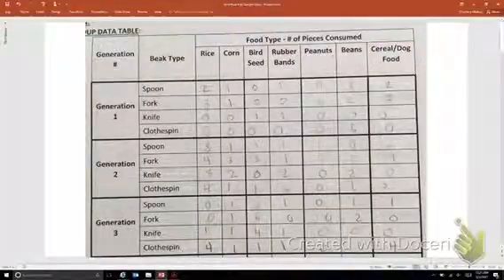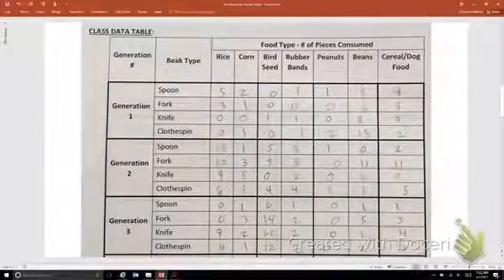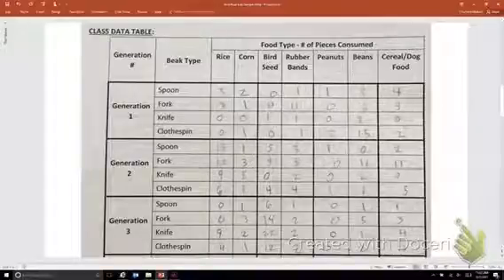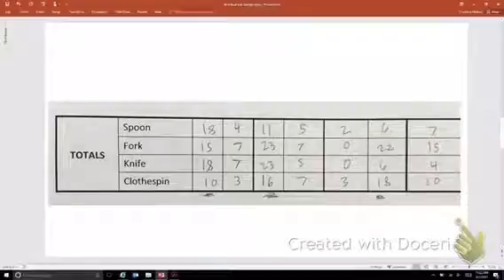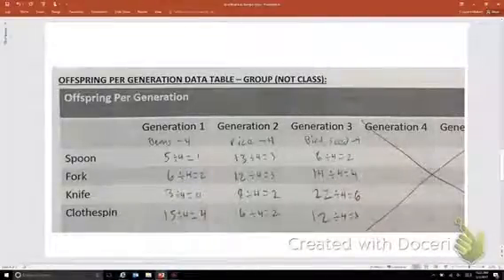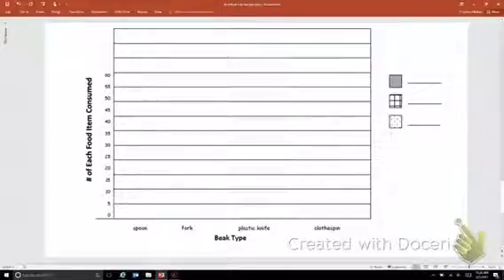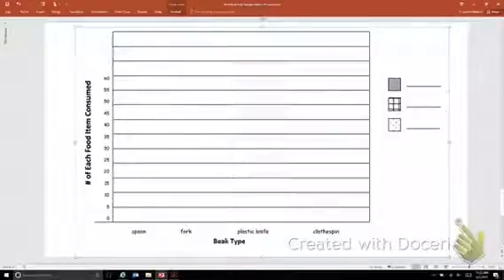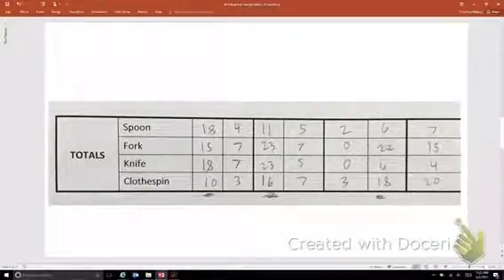Bird Beak Lab Sample Data & Graph Tutorial Part 1